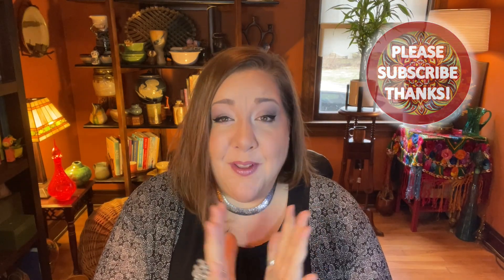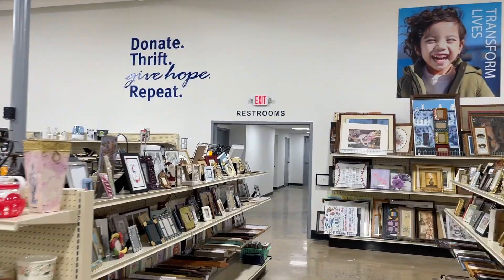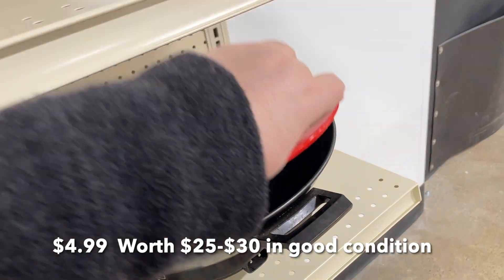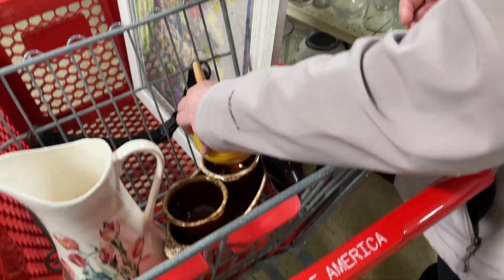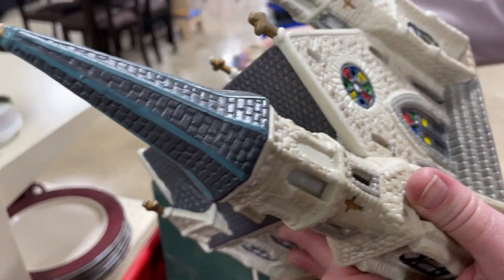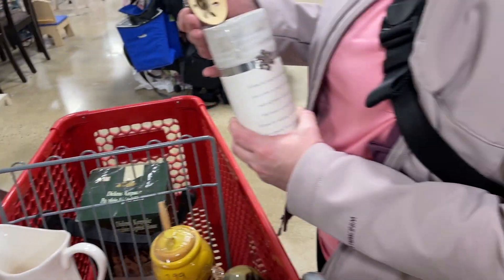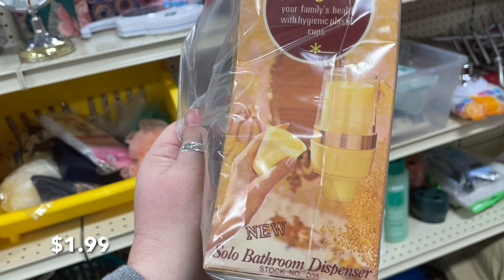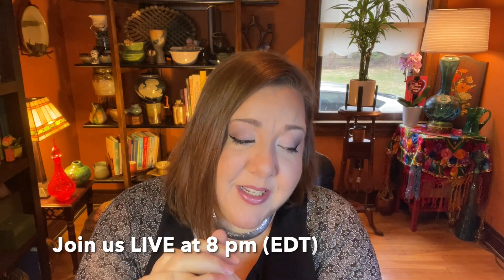My 1st time here & I found BOLOS! 💰 THRIFT WITH ME at Volunteers of America! 🇺🇸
This Volunteers of America Thrift Store is at 35101 Euclid Ave, Willouby, Ohio. It hasn't been open very long so this is my first trip to thrift here. I'm shopping with one of my besties and we found several BOLO items that we should all Be On the Look Out for! Come see what we found!

I share all the information about what I've picked, how much I've spent, and how much I think I will make on any piece I sell on eBay, in one of my booths, or here in a live sale on YouTube!

If you are in the Northeast Ohio area, visit the YosoBoho Booth # 54, the YosoWhimsical Booth # 108, and my Aunt's Booth (@OHBETHVINTAGE) # 127 at the SHOPS BY THE LAKE at 1871 North Ridge Rd in Painesville, Ohio.

=) Amy